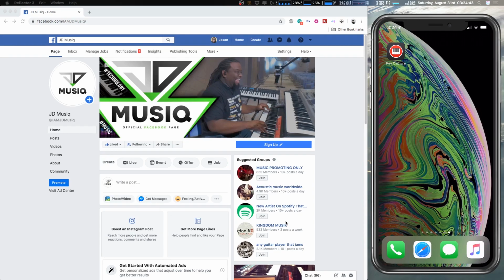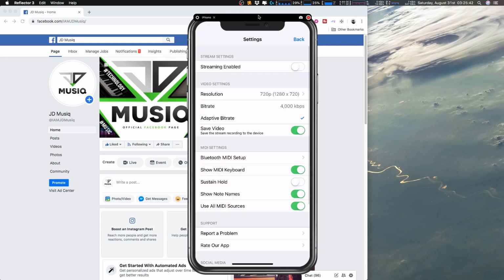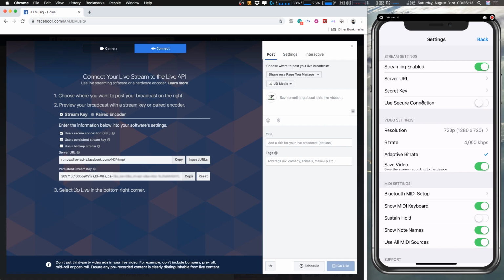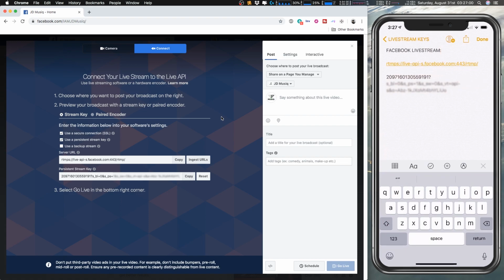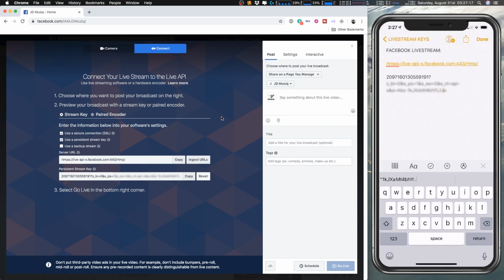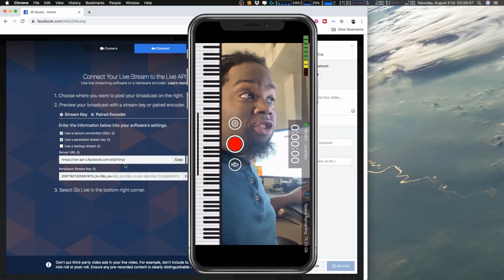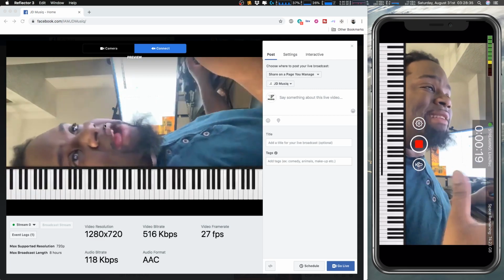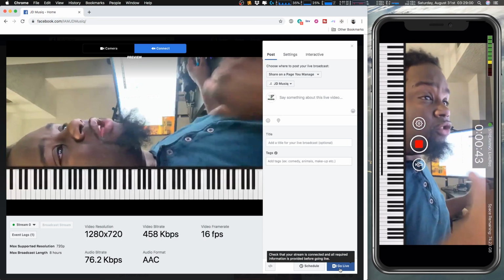How to Stream MIDI Keys to Facebook Live using Key Capture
Hey everyone! This is a tutorial on how to setup Key Capture to stream to Facebook Live. All you need is the stream URL, secret key and enable the secure connection.

Hardware:
Yamaha Bluetooth MIDI
MeloAudio USB Type B to Lightning